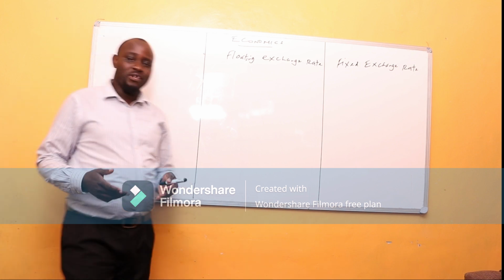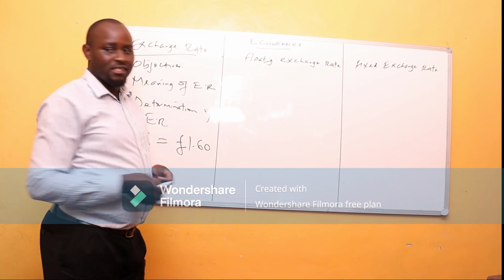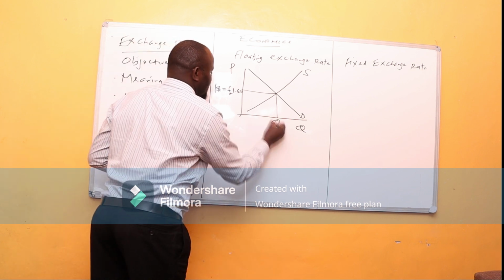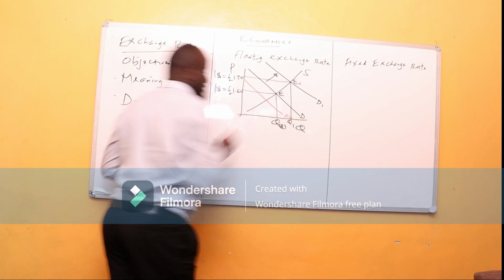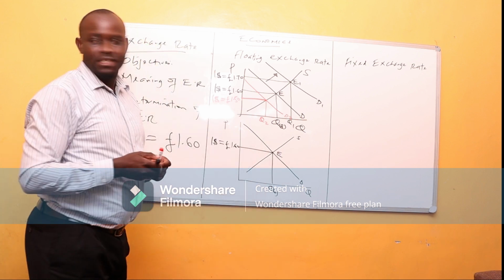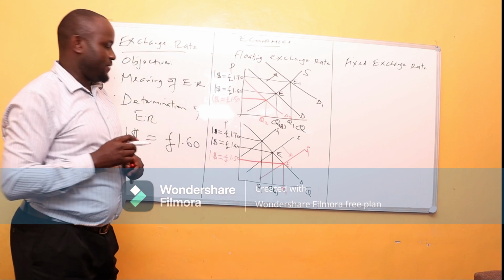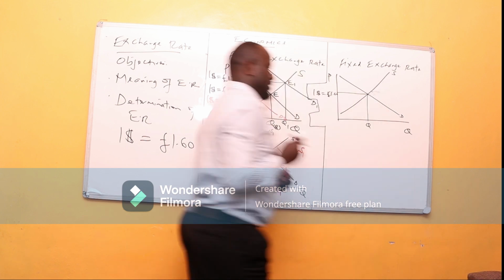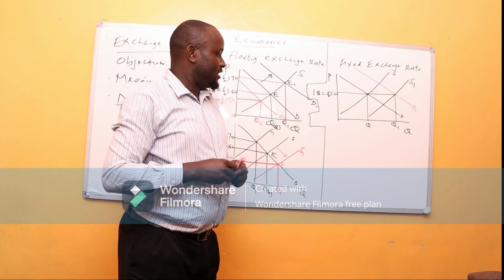Exchange Rate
A detailed look at Fixed and Floating exchange rates.